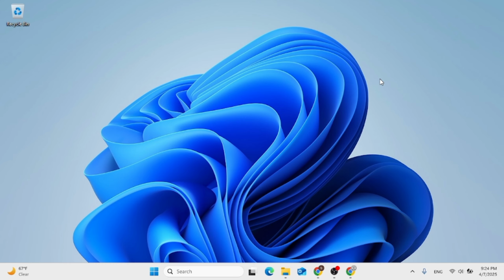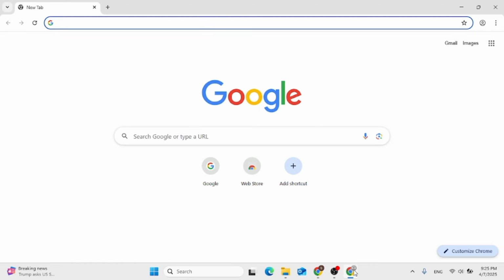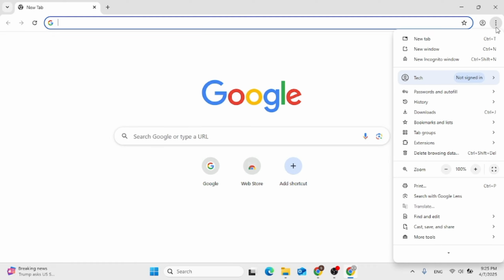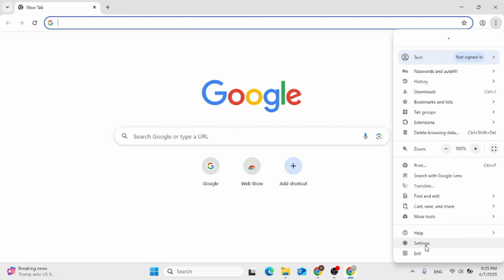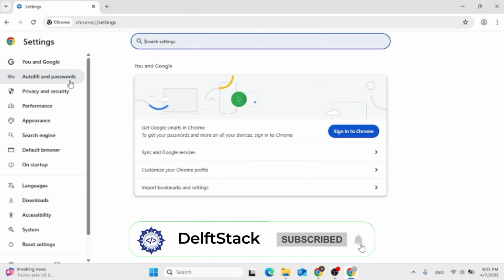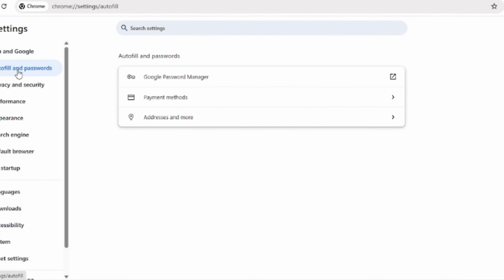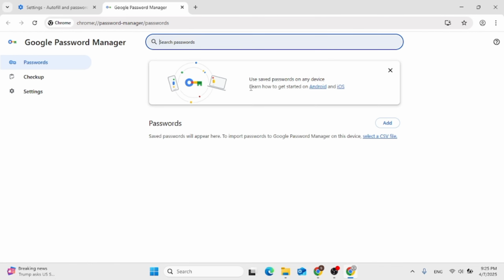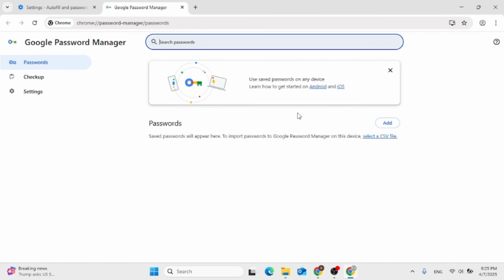How To Find Your Stored Passwords On Google Chrome [Easy Guide]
Want to quickly access your saved passwords in Google Chrome without any hassle? Whether you've forgotten a login or just want to manage your stored credentials, this tutorial will show you exactly how to find, view, and manage your saved passwords in just a few clicks!

Perfect for beginners and tech-savvy users alike, this video will help you take control of your Chrome password manager and boost your online convenience and security.

🔑 What You'll Learn in This Video:
✅ How to access Chrome's built-in password manager
✅ Step-by-step guide to view saved passwords securely
✅ How to search for a specific account password
✅ How to copy or reveal hidden passwords
✅ Tips to manage, edit, or delete saved passwords
✅ Security tips to protect your stored credentials

Google Chrome's password manager is a built-in tool that can save you time and frustration. If you ever forget your login details, you don't need to reset your password—just check your stored credentials. Learn how to make the most of this tool and ensure your passwords are always within reach and protected.

If this tutorial helped you, don't forget to:
🔁 Share it with friends who might find it useful